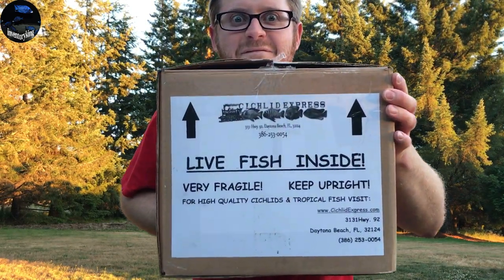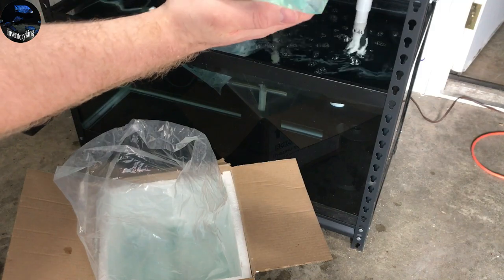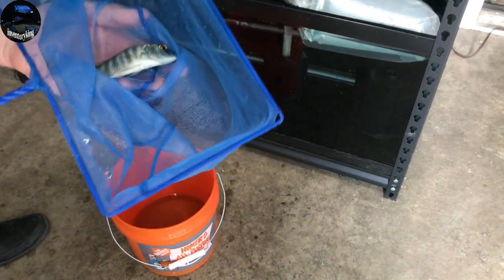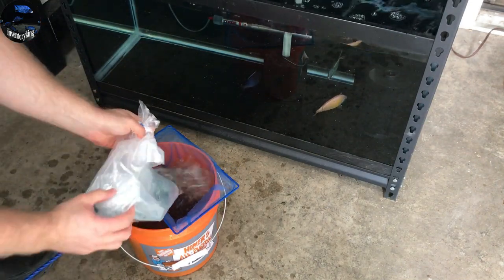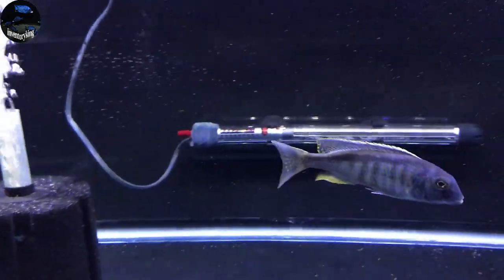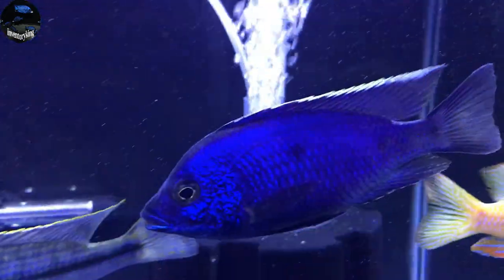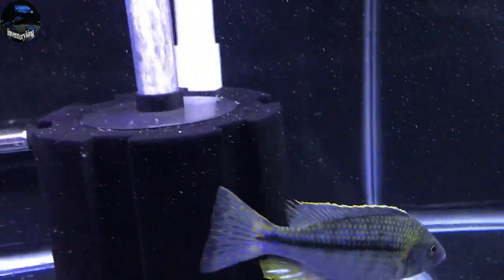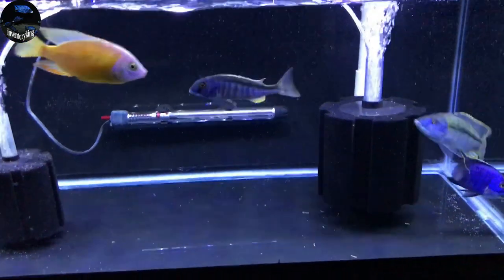I Got A Fever , The Doctor Prescribed More Fish (Live Fish Unboxing)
So I got more fish! Yes I did! This time from Cichlid Express. I have been after a predator hap for some time and they had one! So I needed to order it. It only made sense to order more fish as well to help with shipping.

Check out my Facebook Group that is all about Predator Haps.

 tropical fish